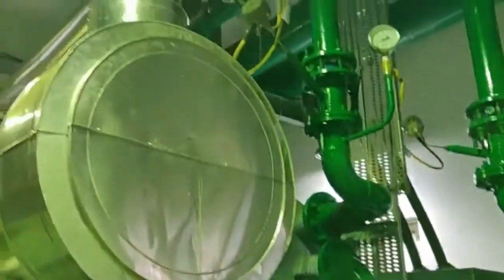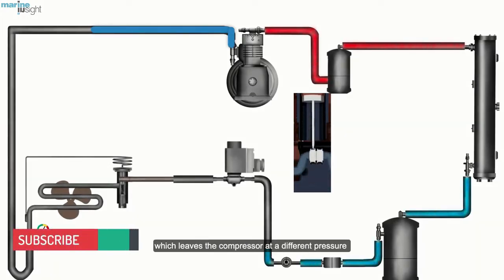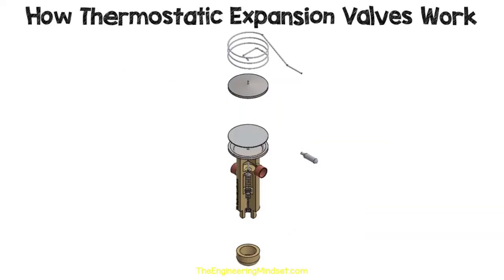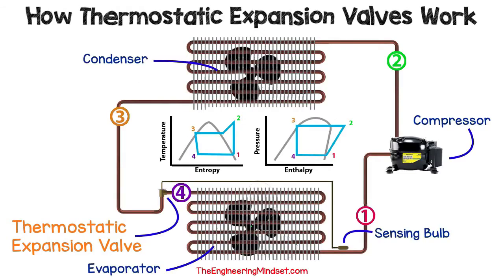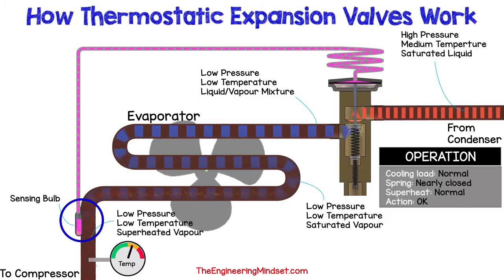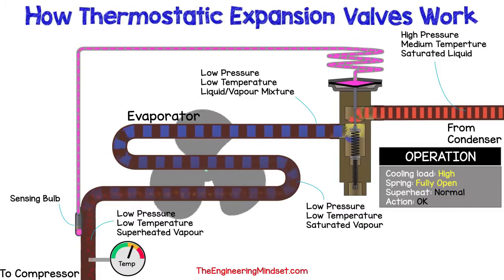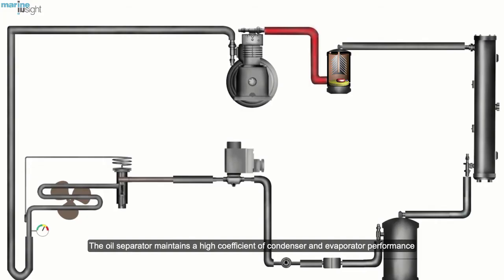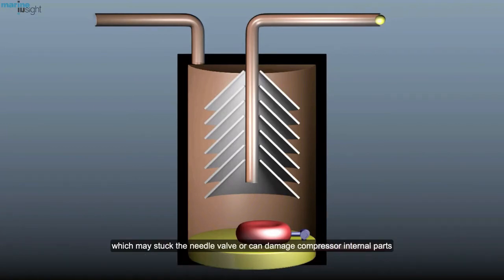eLearning_MARINE REFRIGERATION (CLO2)